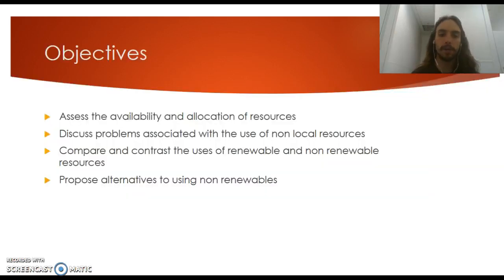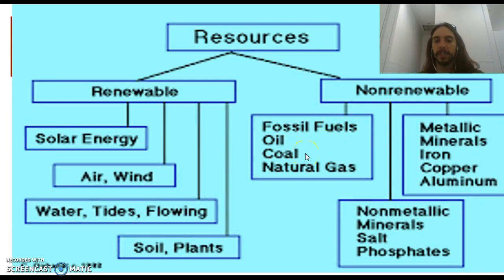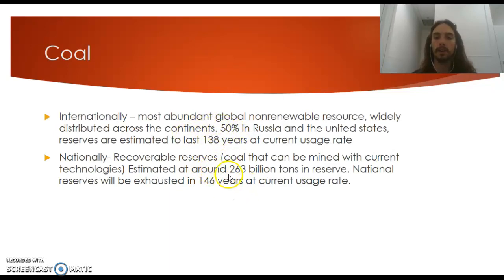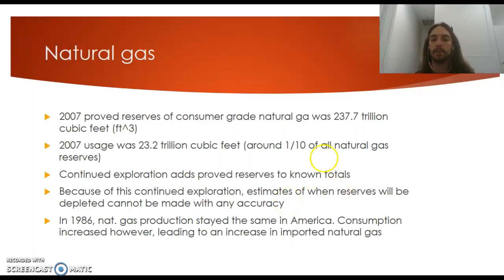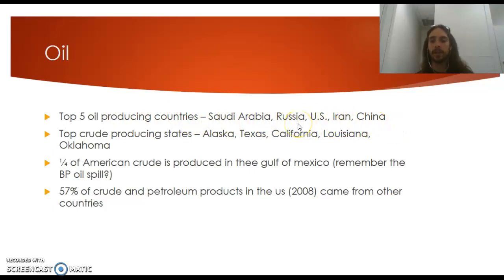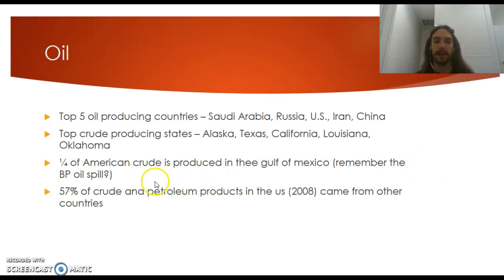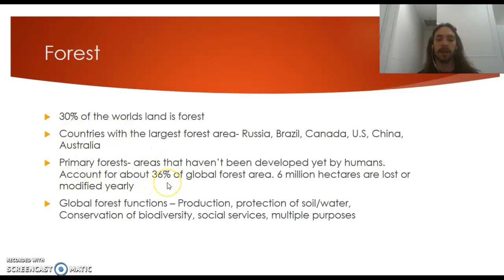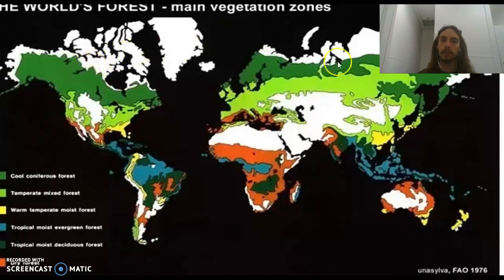Resource conservation 1